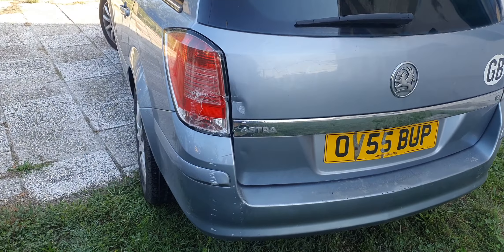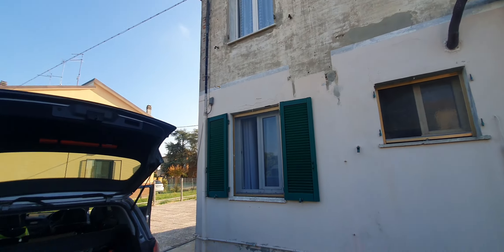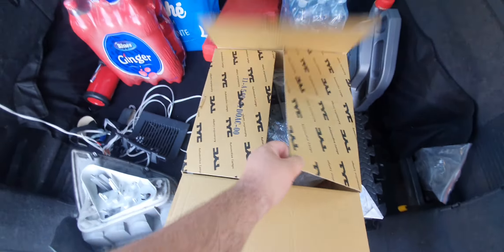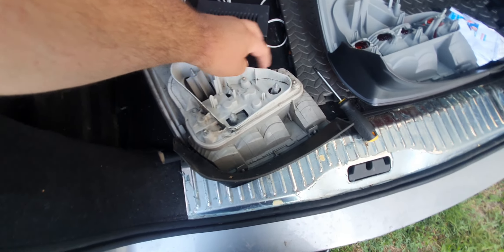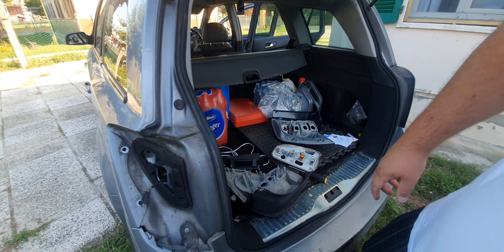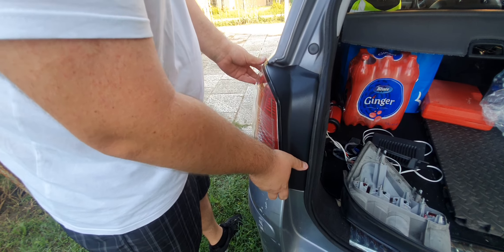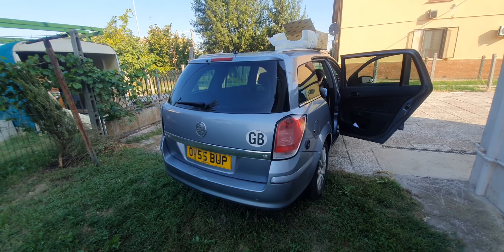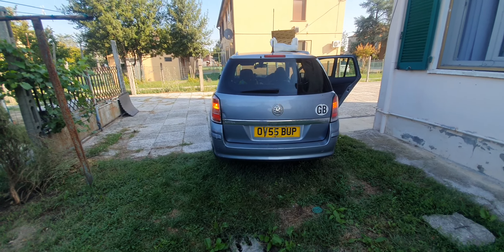Astra H 5 Doors Changing Rear Light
In my recent trip to Italy I had a small incident and I had to change  Rear Light for my Astra H 5 Doors